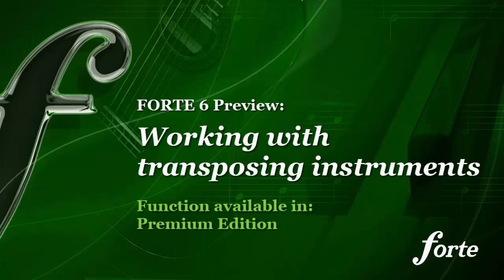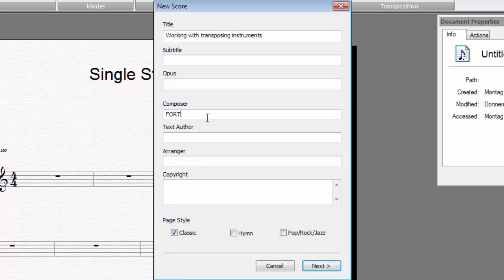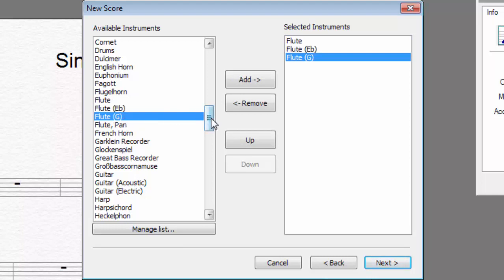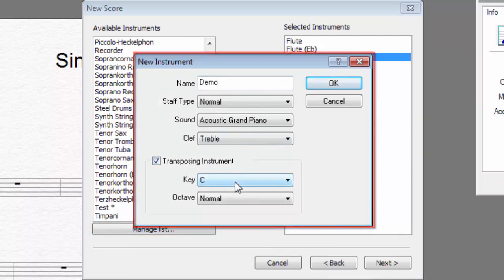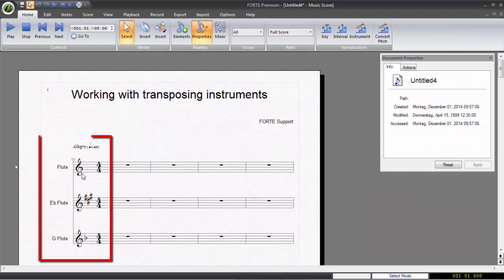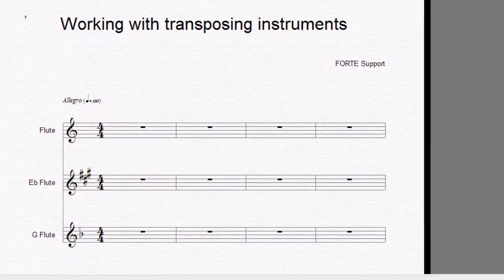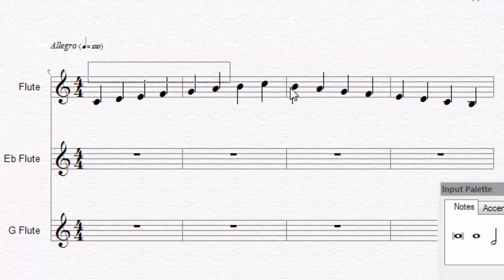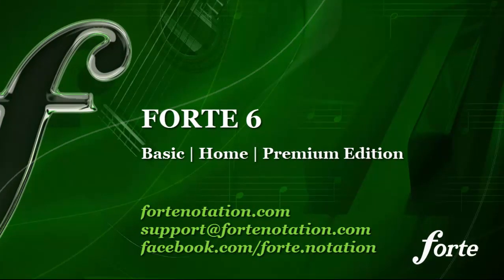FORTE 6 - Preview: Transposing Instruments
In this preview we will show you how easy it is to work with transposing instruments in FORTE 6 Premium Edition

FORTE - Music Notation Software

Creating Sheet Music Has Never Been Easier!

Created by musicians for musicians, Forte is a unique and easy to use score writing software for everyday musicians, teachers and choir leaders. If you are looking for a tool that fits your needs, is easy to use and affordable, Forte is perfect for you! Start writing scores today!